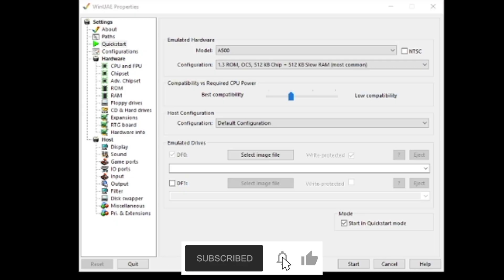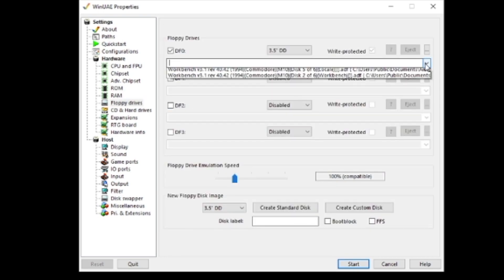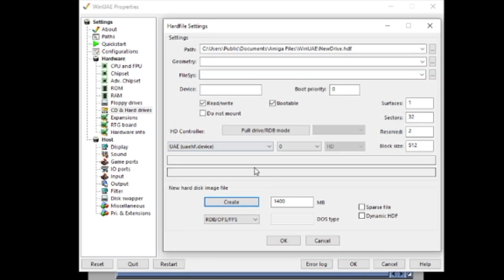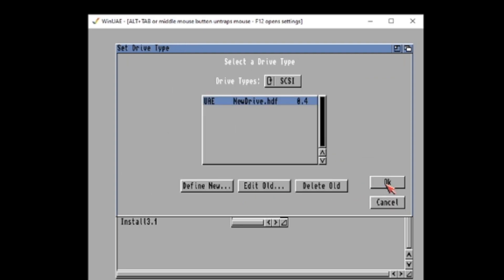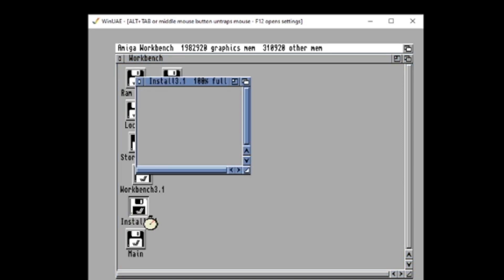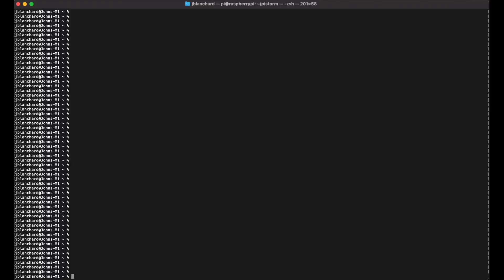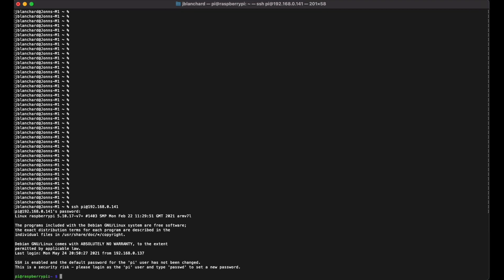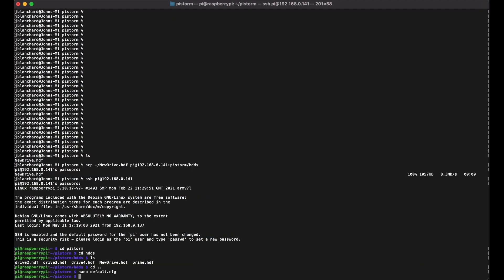A drive to the PiStorm: Virtual Hard Drives on the Amiga A500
There's been a lot of videos about getting the rather wonderful PiStorm working on the Amiga, but when I was trying to get virtual hard drives working I found the information lacking. So here I try to explain what I did to get it working. Obviously, there may be multiple ways of doing this and some people probably didn't find it difficult, but there might be people who need the same information as I did.

Chapters
00:00 Intro
00:42 Setting up WinUAE
02:08 Creating the Hardfile
03:13 Preparing the Hard Drive
06:00 Installing Workbench
07:36 Setting up the Hard Drives on PiStorm
13:18 Outro+Patrons+Kick ass Theme